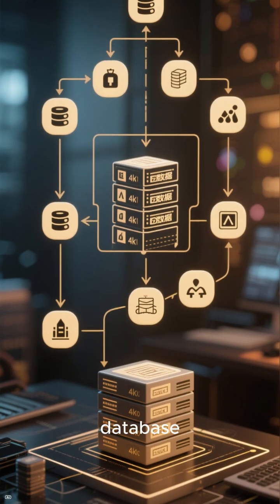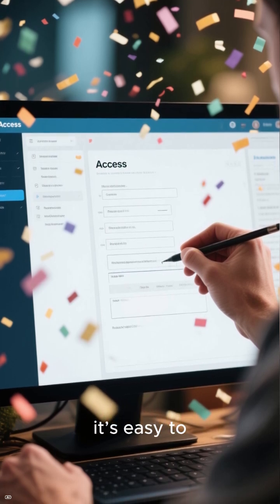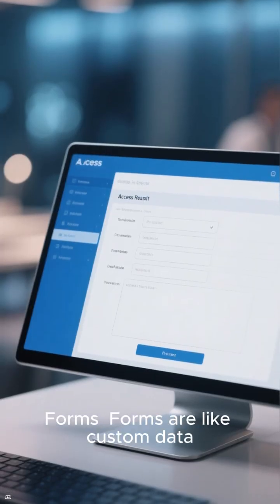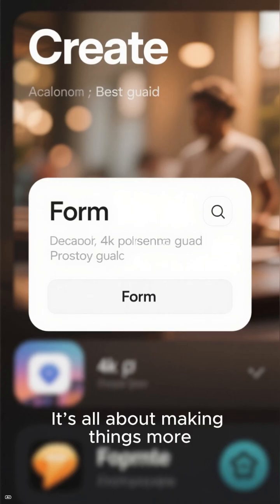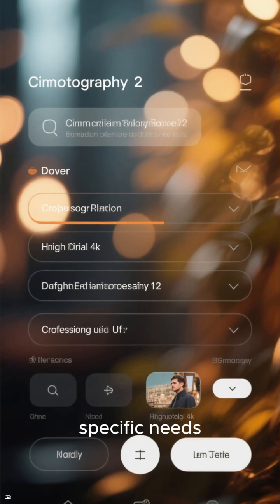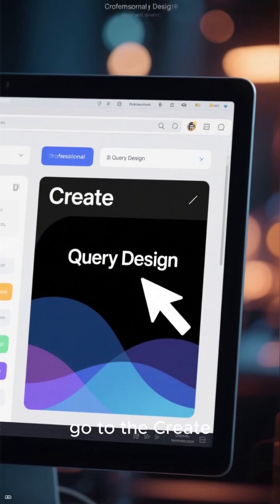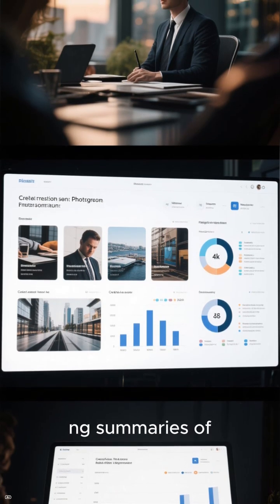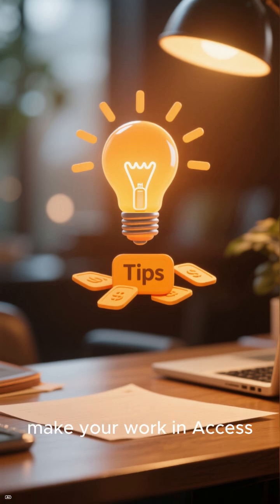Access - Corporate Training Modules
Training  modules for Microsoft Access.